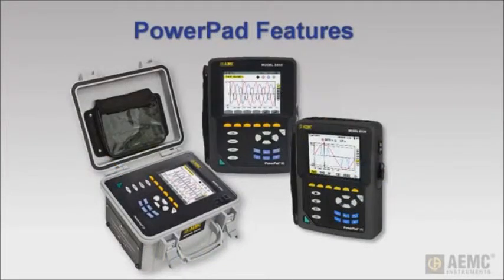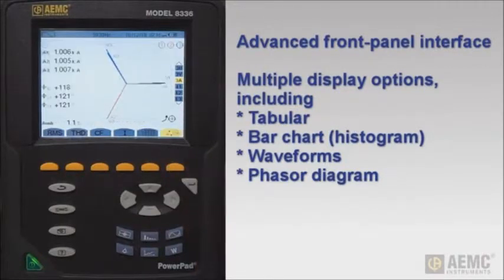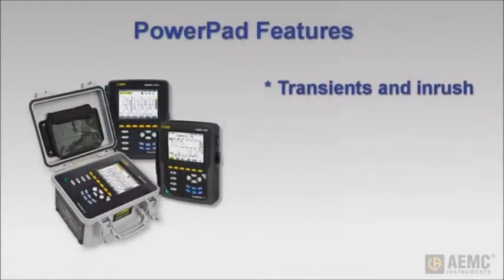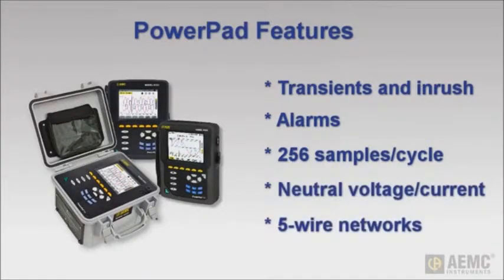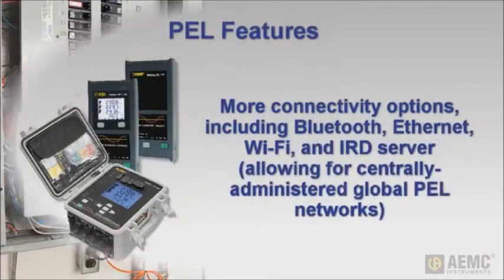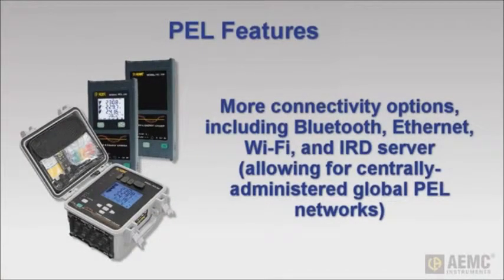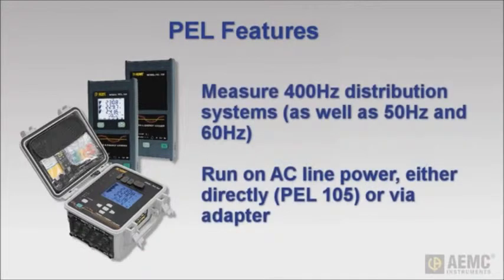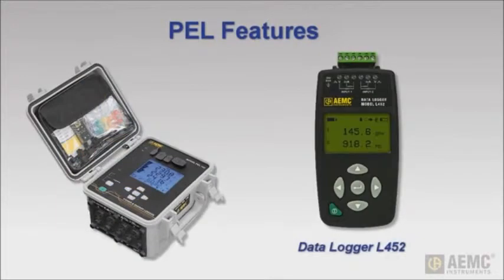PEL versus Qualistar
Este vídeo mostra as principais e mais significativas diferenças entre os registadores de energia da série PEL e os analisadores de energia da série QUALISTAR da Chauvin Arnoux. para mais informações de ambos os equipamentos